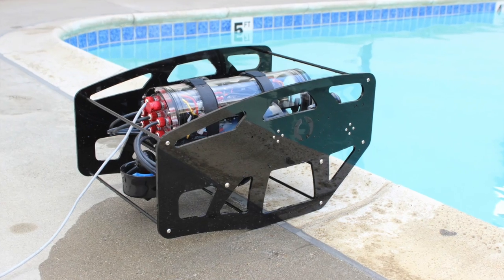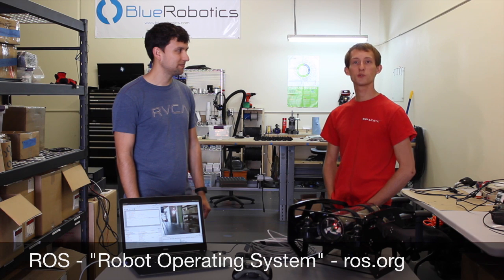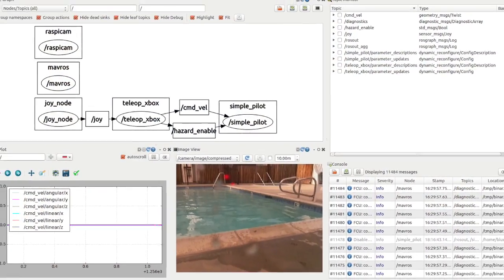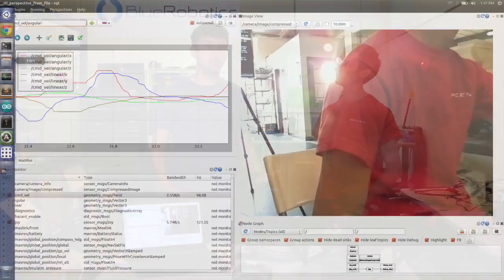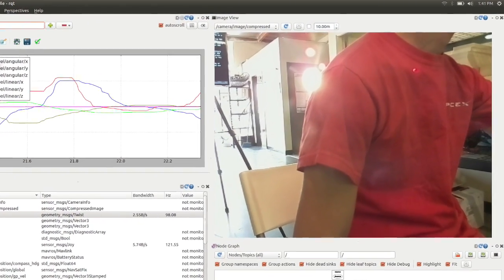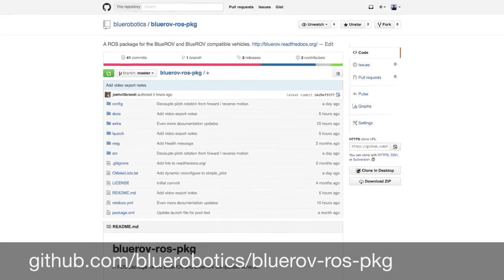BlueRobotics bluerov-ros-pkg First Test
Test of the BlueROV controlled by the bluerov-ros-pkg, which leverages the "Robot Operating System" (ROS). This test just demonstrates basic maneuverability without any feedback control, but the platform allows for many future features.